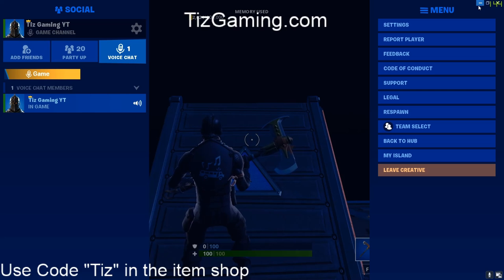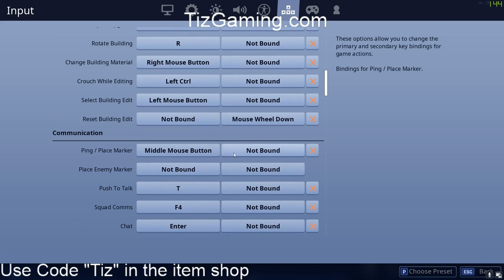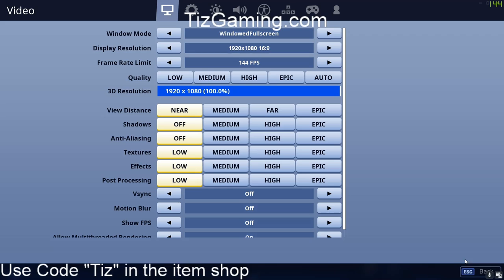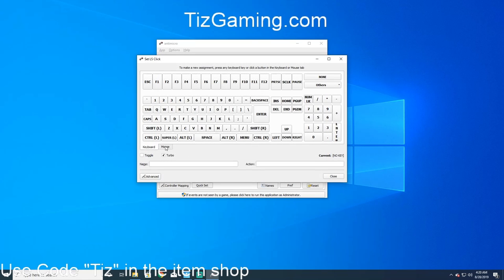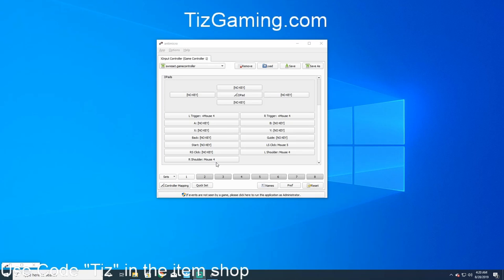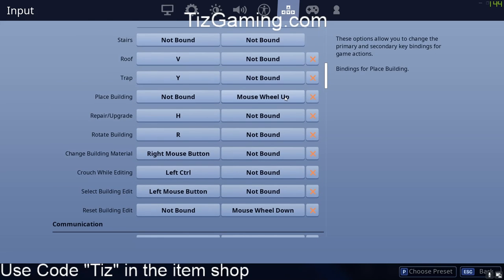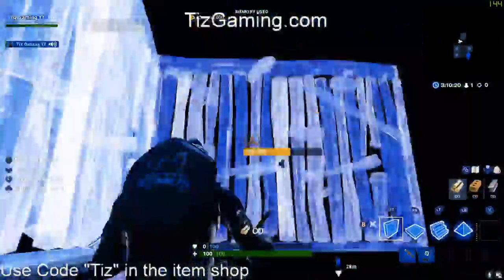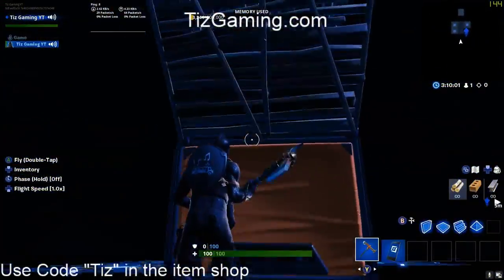How to Controller Scroll Wheel Build after patch 10.20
Hey Guys, with the recent nerf to turbobuilding keyboard players received an advantage with scroll wheel building and i will be demonstrating how to do this on controller.

Tizgaming.com